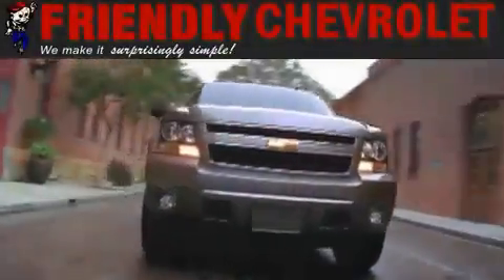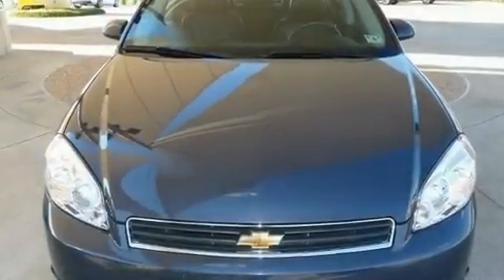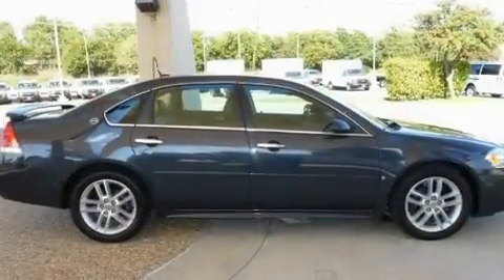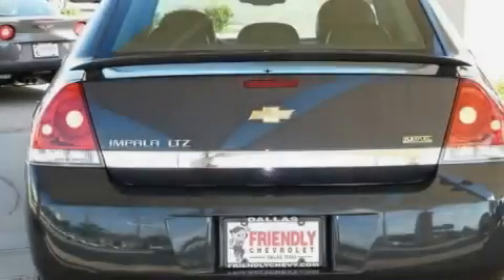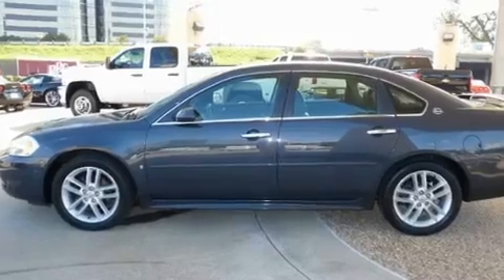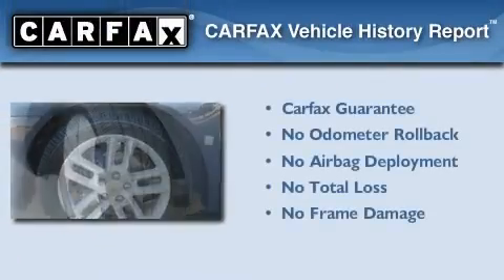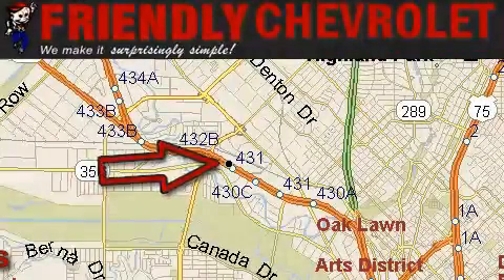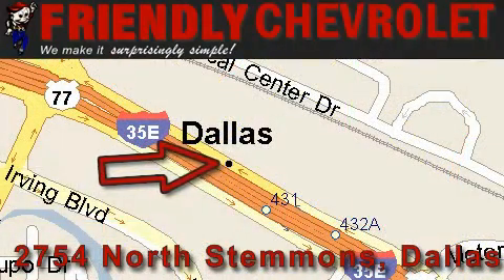2009 Chevrolet Impala Plano TX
Year: 2009
 Make: Chevrolet
 Model: Impala
 Trans.: Automatic
 Exterior: Gray
 Miles: 42,019
 Interior: Black

 2009 Chevrolet Impala Dallas TX